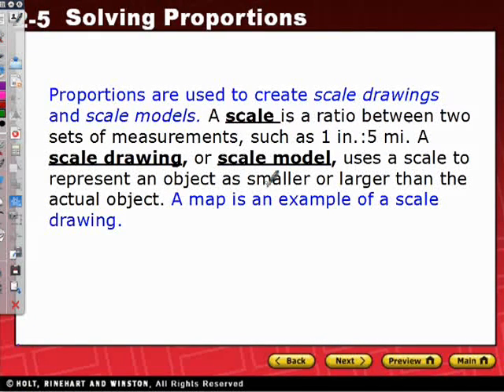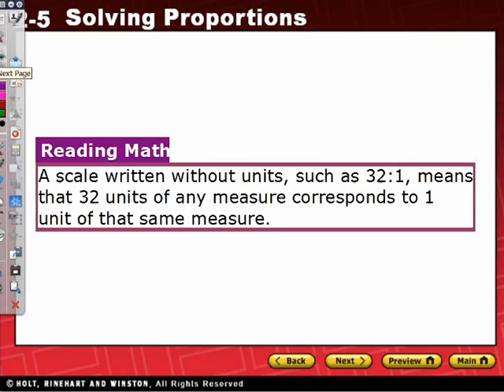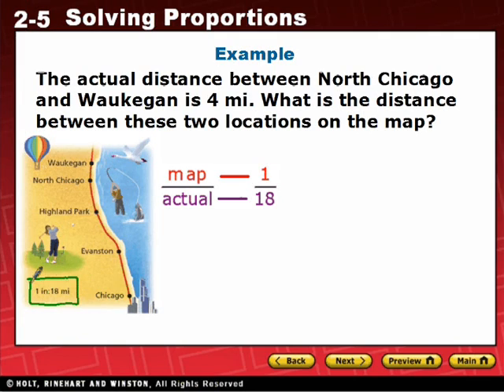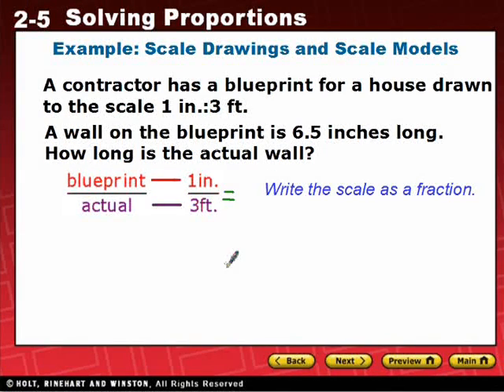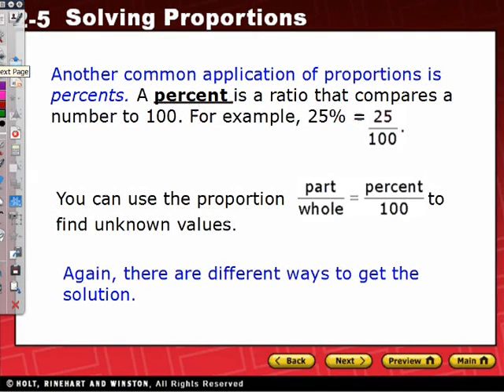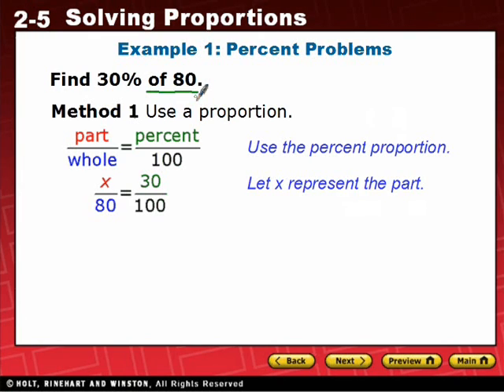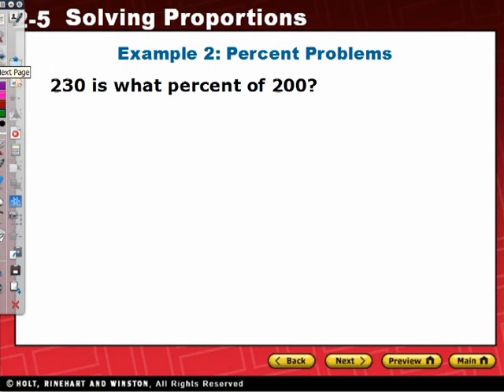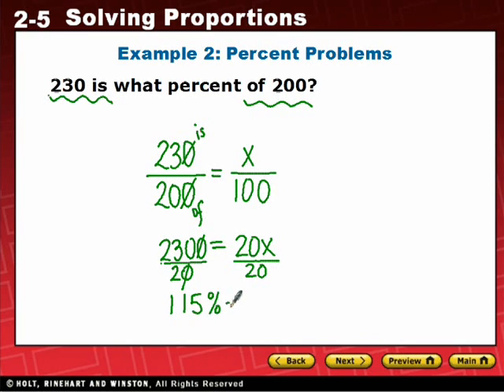video 2 5 part2